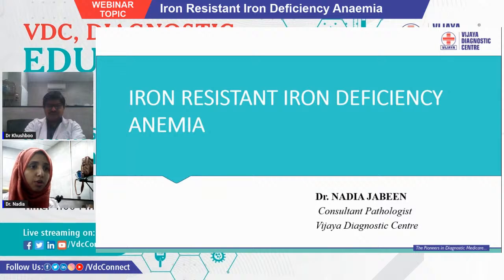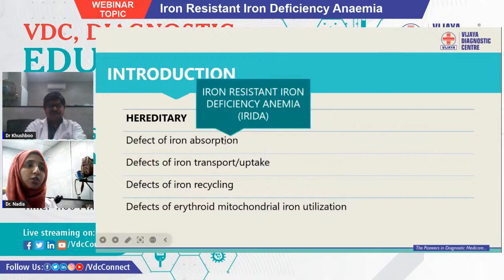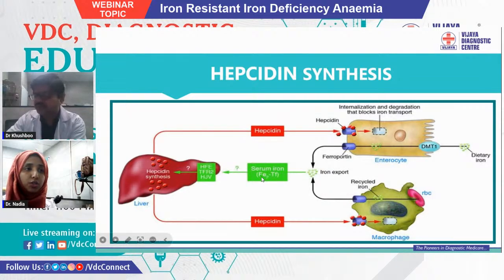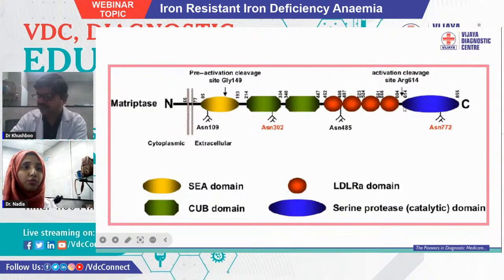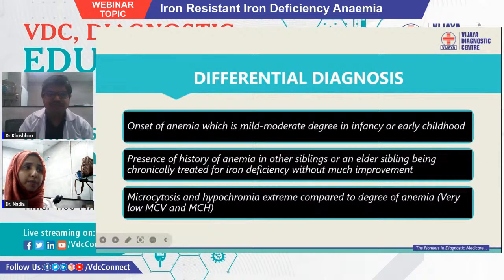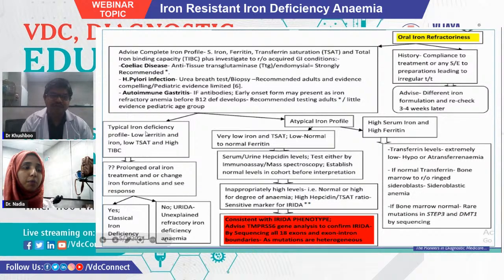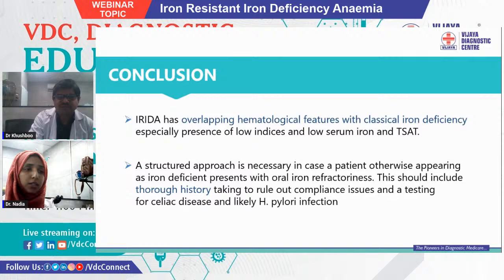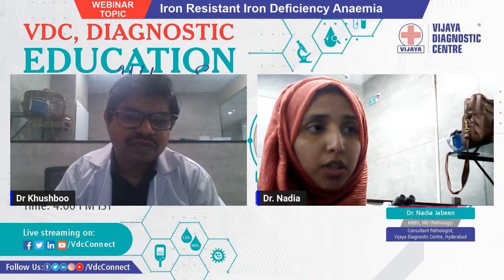Webinar on “Iron Resistant Iron deficiency Anaemia” on 2th May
Live discussion on “Iron Resistant Iron deficiency Anaemia” on 2th May 2024 (Thursday) at 4PM IST.

Key Panelists:

Moderator: Dr. Ravi Kumar T, MBBS, MD Pathology
Consultant Pathologist at VDC
Speaker: Dr. Nadia Jabeen, MBBS, MD